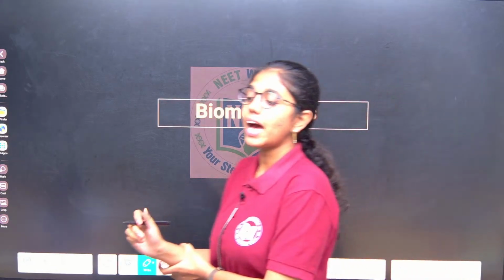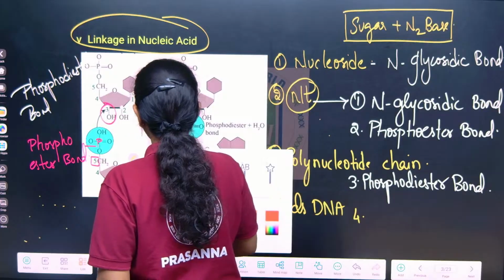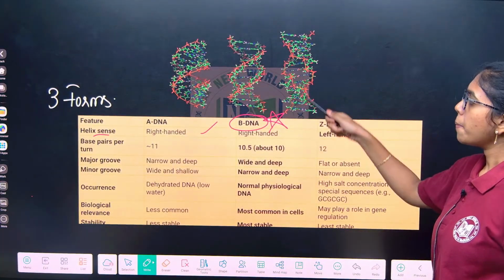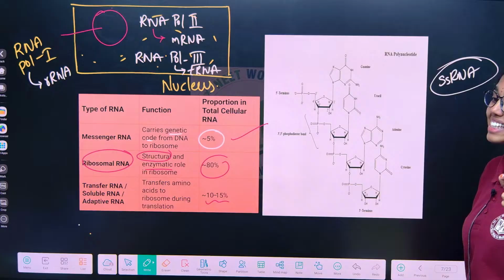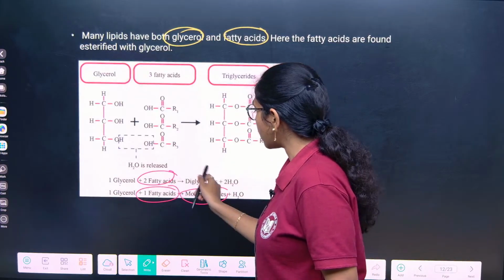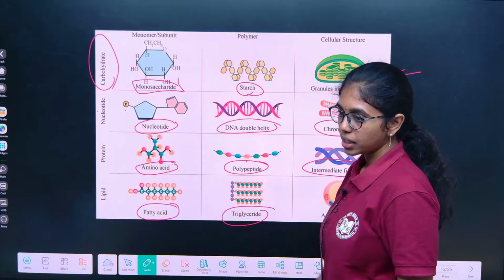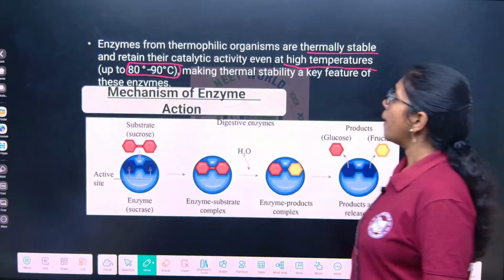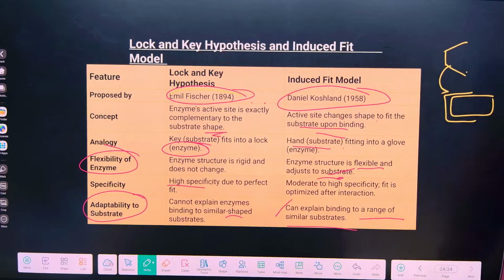Biomolecules — Part 3 : Lipids and Enzymes (part-1) | NEET Must-Knows ⭐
In Biomolecules — Part 3, Sai Prasanna Ma’am breaks down the foundation of biological chemistry so you can answer NEET questions with confidence. This lesson focuses on Lipids and Enzymes — their structures, types, biological functions, common lab tests, and the exact points examiners love to ask.

What you’ll get in this video:

Clear, exam-ready definitions of monosaccharides, disaccharides and polysaccharides.

How to identify reducing vs non-reducing sugars (Benedict’s test) and practical tricks to remember them.

Important polysaccharides: starch, glycogen, cellulose — differences & NEET comparison tips.

Protein basics: amino acid structure, peptide bond, levels of protein structure, and why they matter in questions.

Biuret test & other quick lab identifiers you must remember for NEET.

2–3 solved NEET-style practice questions with step-by-step reasoning and common trap alerts.

Mnemonics, fast shortcuts and a one-page summary to revise before the exam.

NEET World is built for focused, result-oriented NEET preparation. We deliver short, high-impact lessons, practise material based on previous year patterns, and regular doubt-clearing so students turn concepts directly into marks. Our mission: make tough topics simple and keep your preparation efficient.

Sai Prasanna Ma’am is a subject expert in Biology known for crystal-clear explanations and exam-focused teaching. Her strengths: concept clarity, visual diagrams that stick, concise notes, and strategy-driven problem solving so you can tackle NEET questions under time pressure.

Comment your doubt — Sai Ma’am will address common questions in the next live Q&A